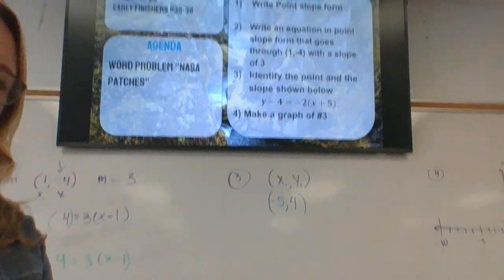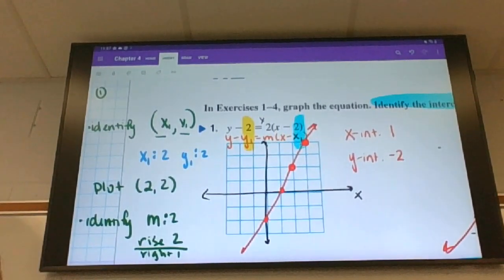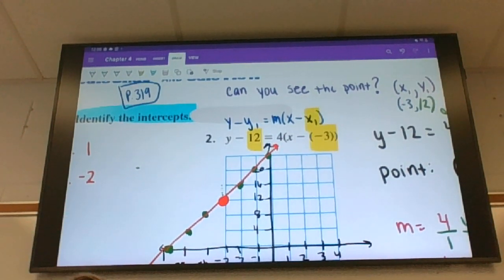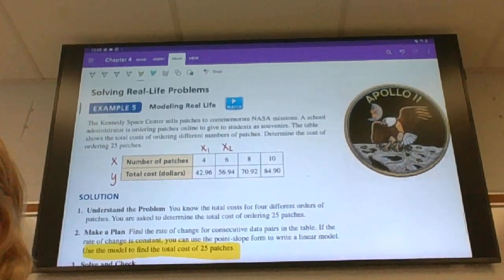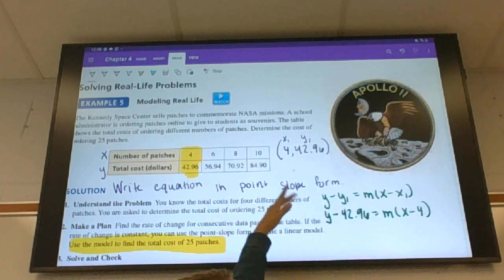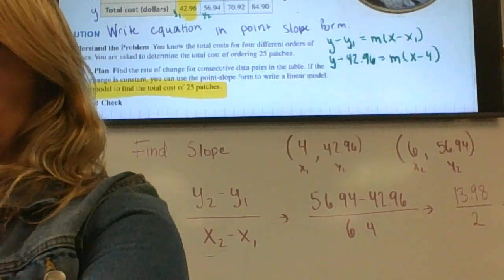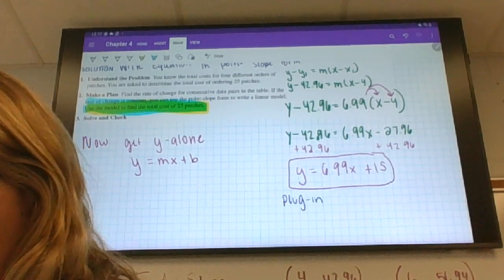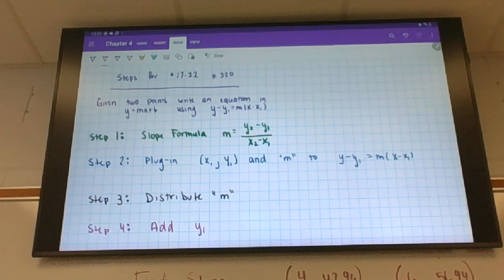Tuesday PAM 1